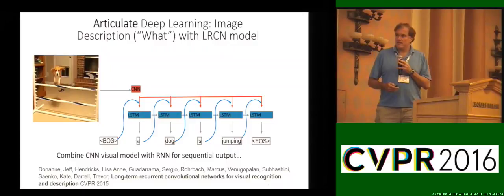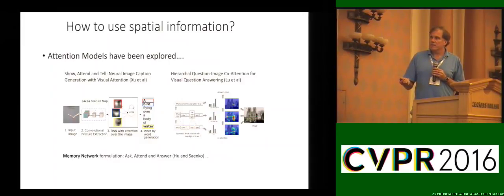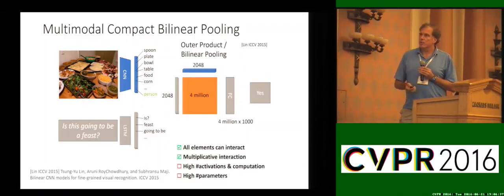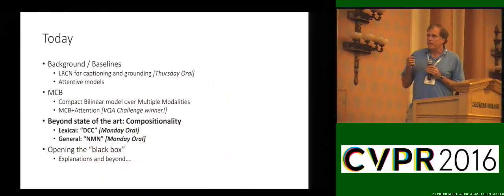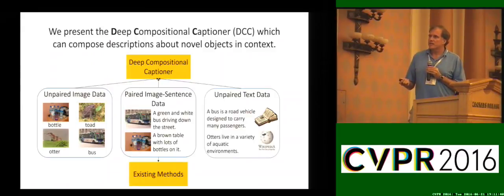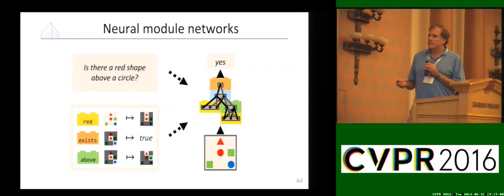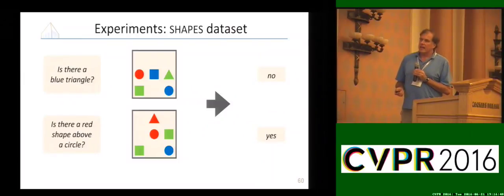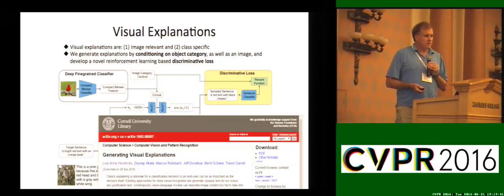Recent Advances in Visual Question Learning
This video is about Recent Advances in Visual Question Learning